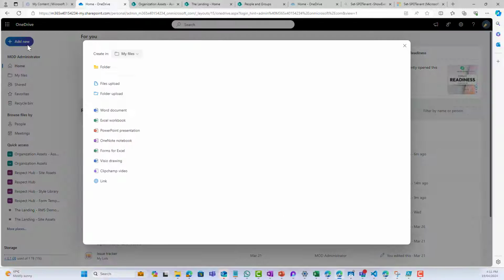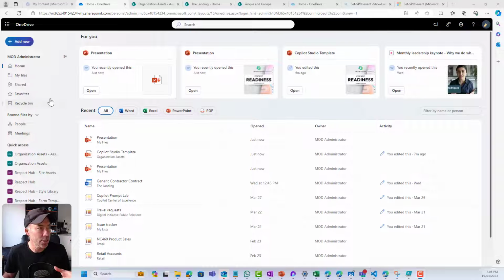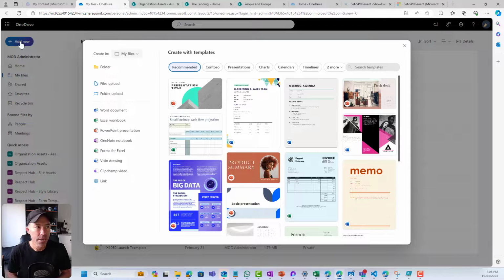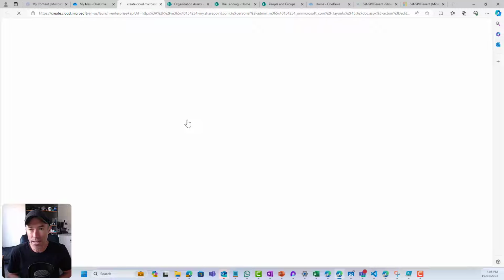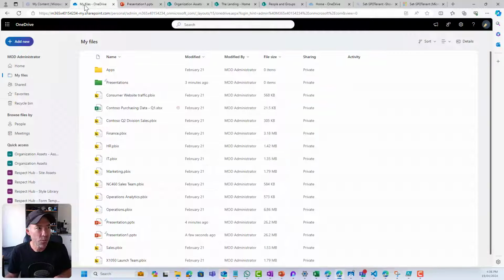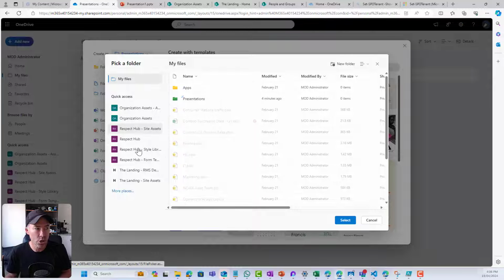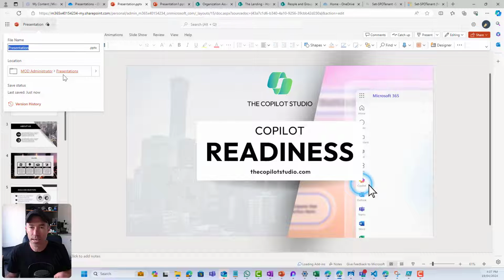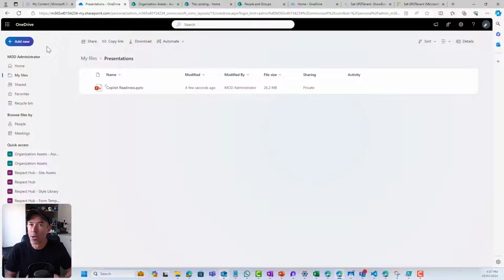How to create a new document from a template in OneDrive for Business